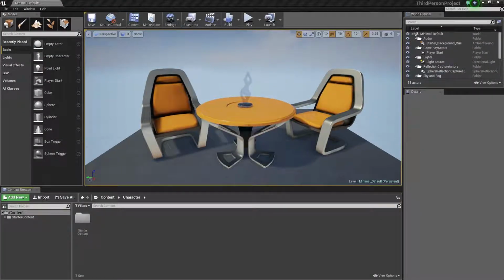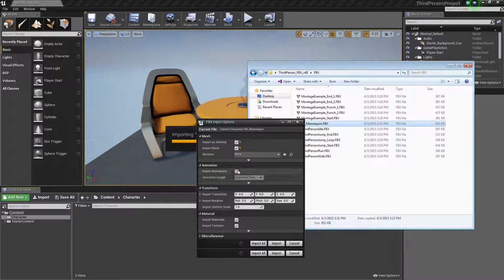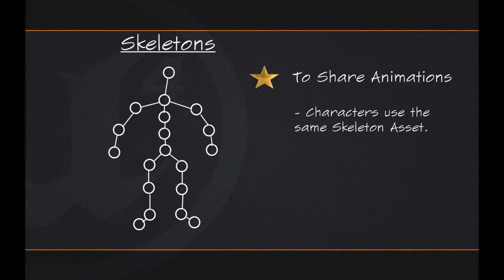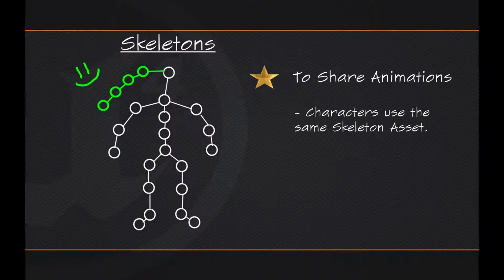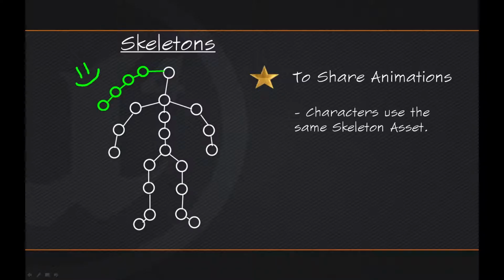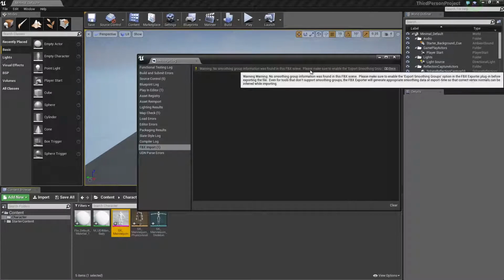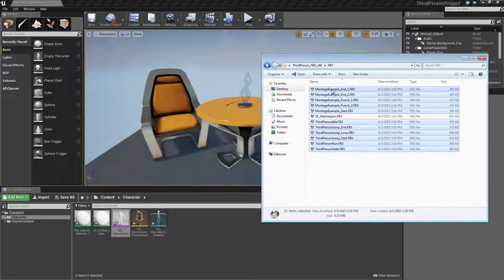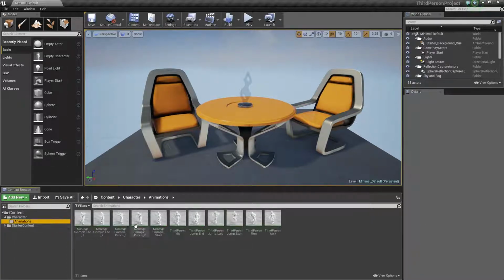BP 3rd Person Game FBX Importing & Using Skeletons 03 v4 8 Tutorial Series Unreal Engine